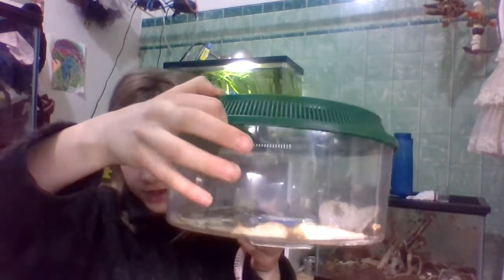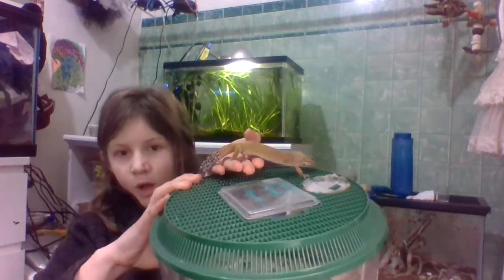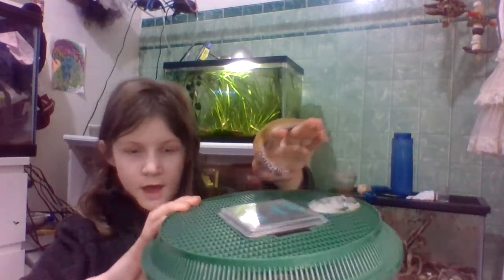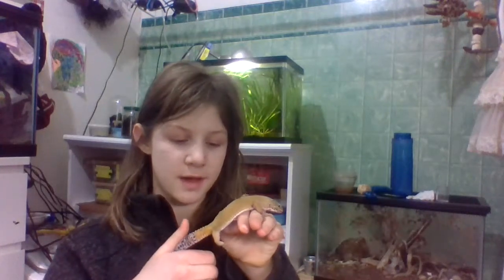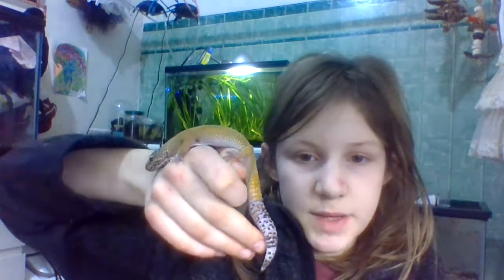pumpkin the leopard gecko/All About Series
pumpkin diet: cricket, meal worms
treats: darkling beetles isopods